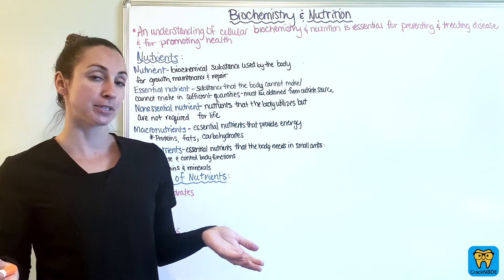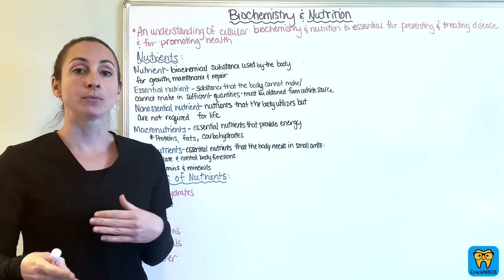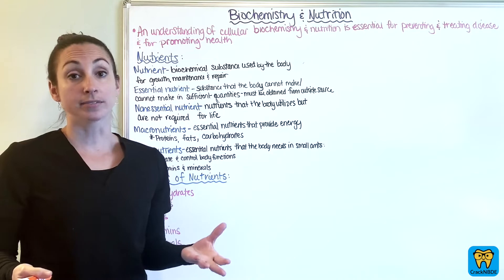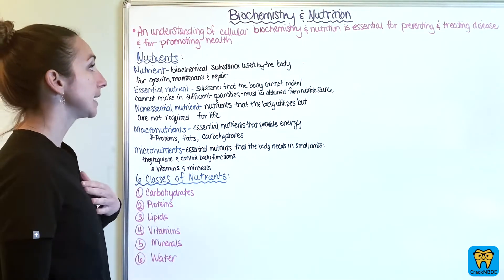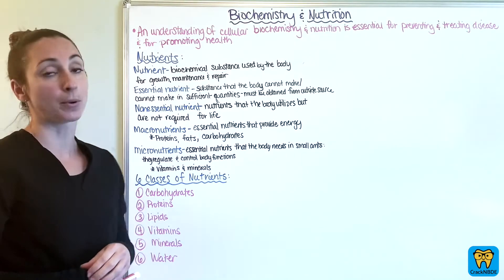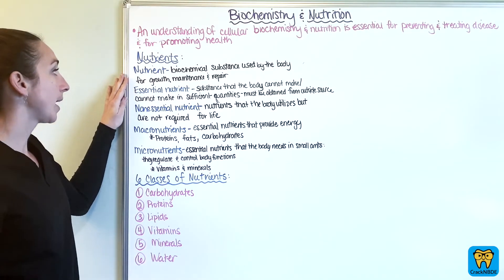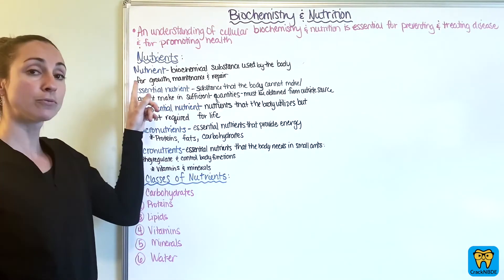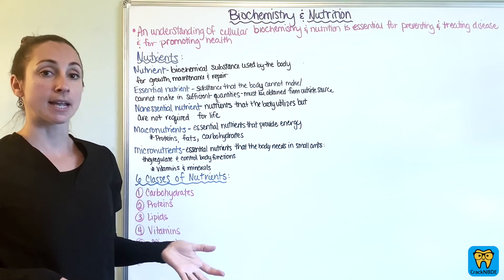NBDHE Dental Hygiene Boards - Biochemistry and Nutrition